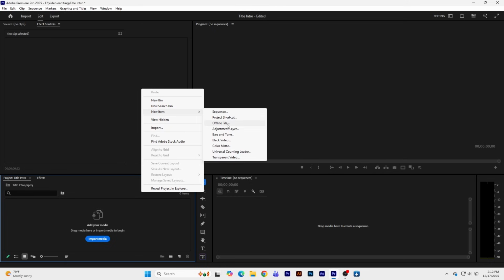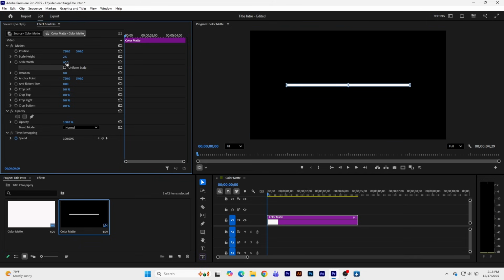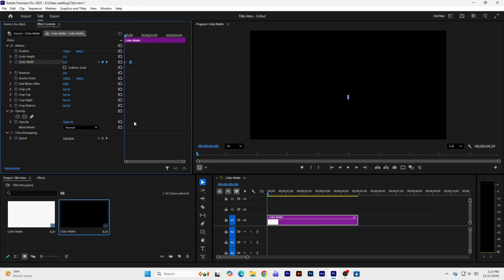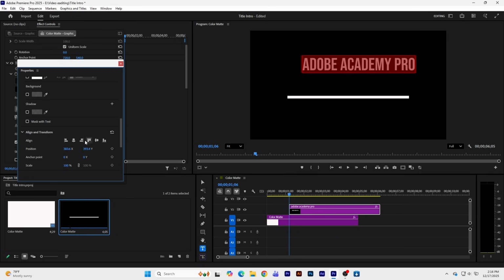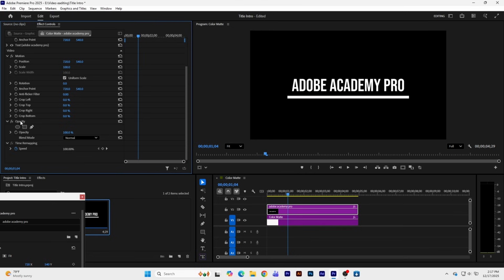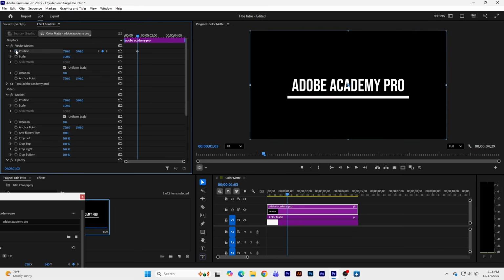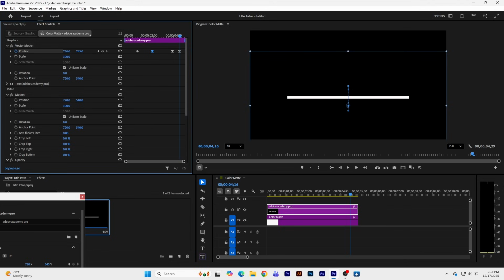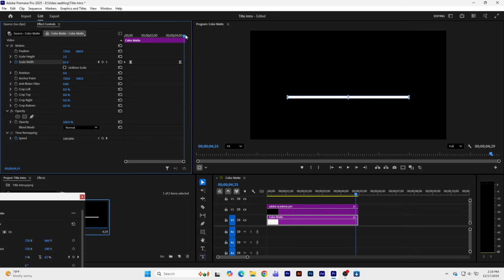How to Create Title Animation in Premiere pro | Text effect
Want to make your videos different? Know how to make text animation in Premiere Pro, text effect to catch eyes immediately! This post examines unique ways of text animation in Premiere Pro to animate text, different text effects, and smoothly animated text to give life to titles and make them different by applying this best Premiere Pro tips on video editing.’

Follow along with the guide below to learn how to do the text animation effect on Premiere Pro and make your text move smoothly across the screen with ease. Elevate your content creation with these simple Premiere Pro tutorials and add the effect of the big screen on every video you make!